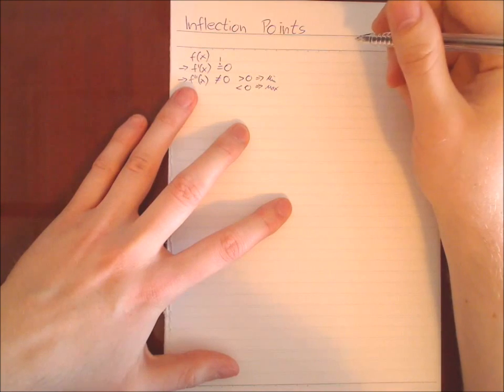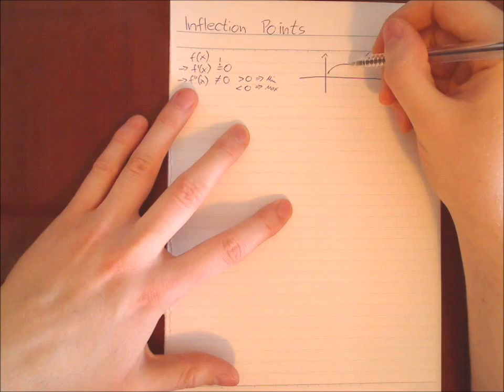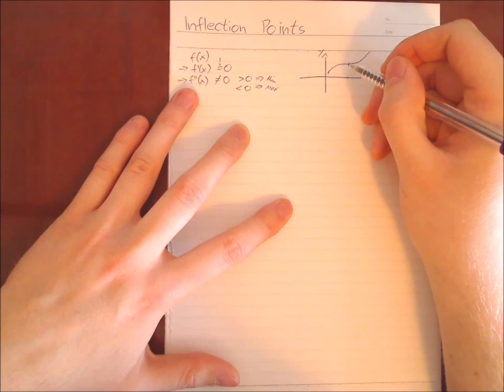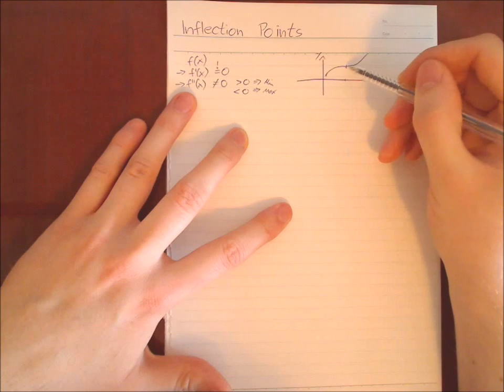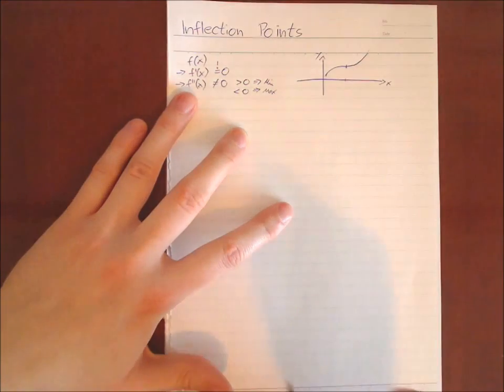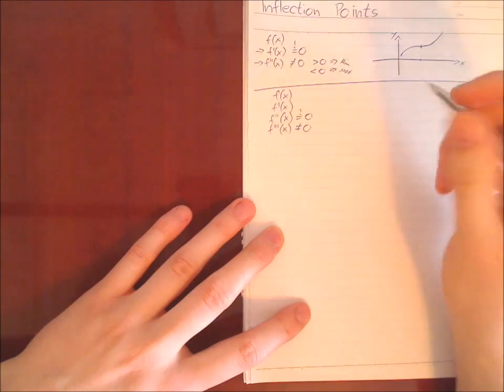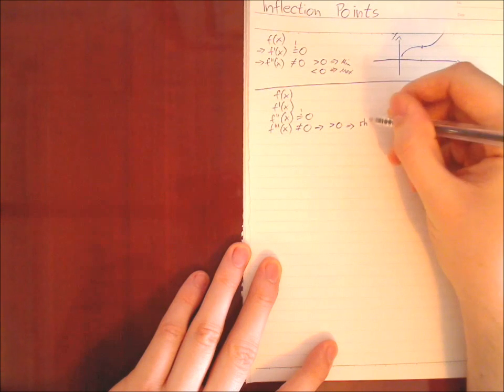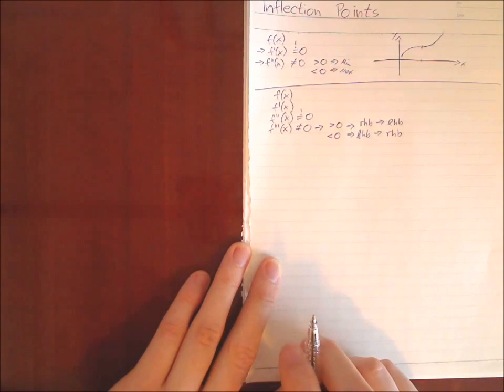Inflection Points (How To Calculate)